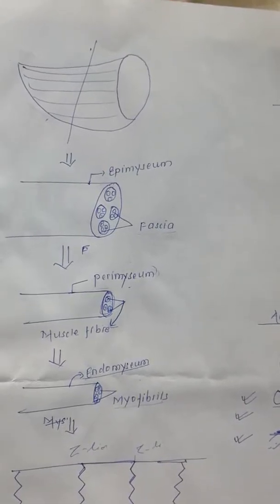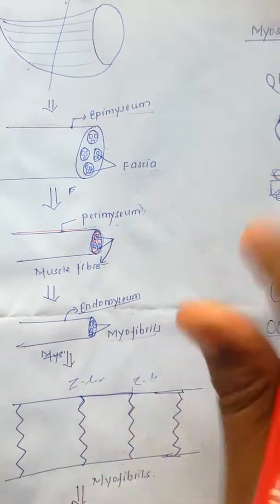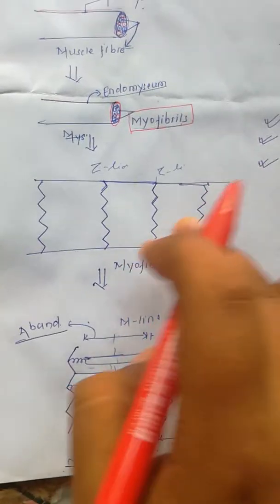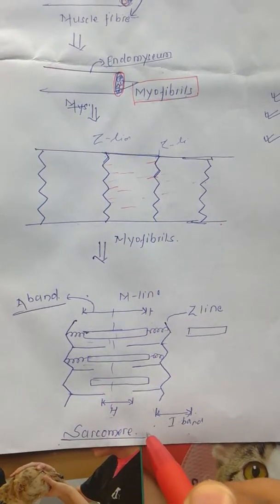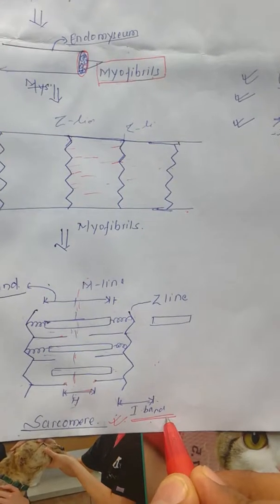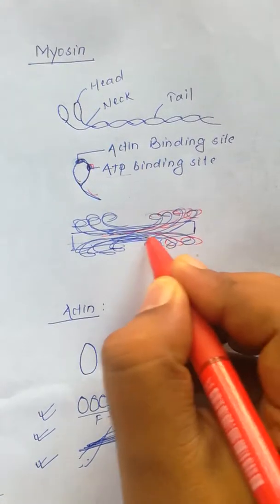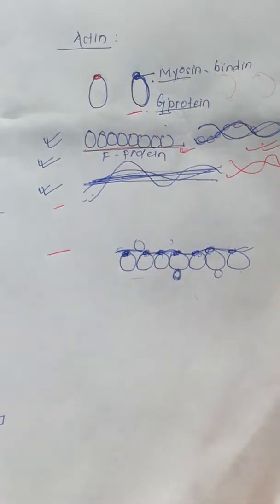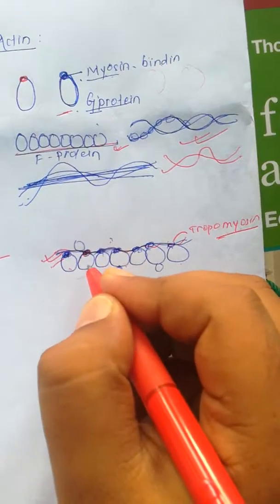Structure of the skeletal muscles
This video provides the detail structure of the skeletal muscle that will help you to understand the contractiin mechanism of skeletal muscle